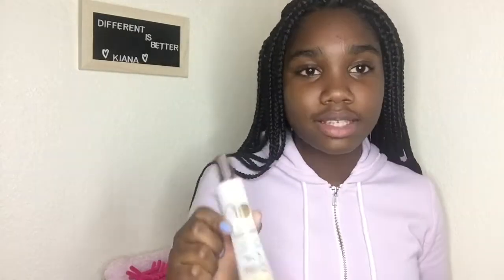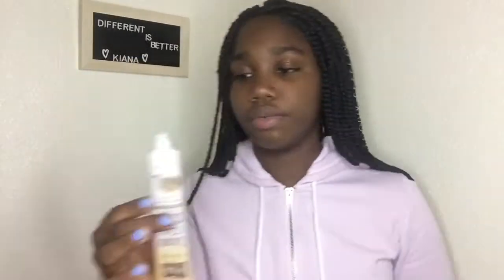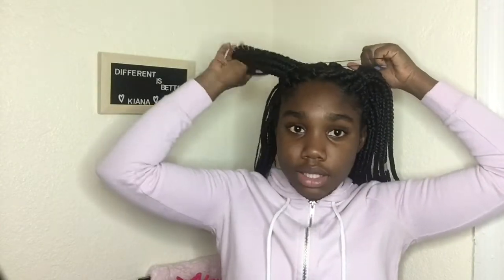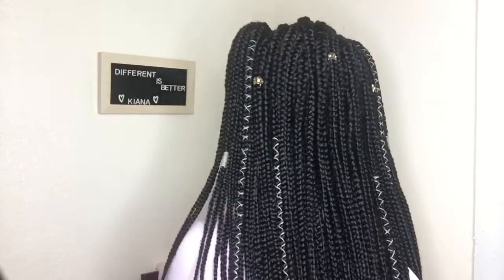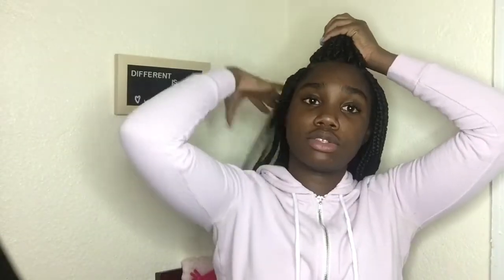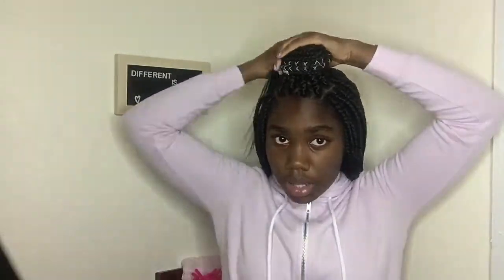‘4 ways to style your braids +how to maintain your braids ‘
I had to speed up the video because it was like 20 minutes long so sorry for the sound.
•snap ~kianaferril19
•instagram ~kianaferril